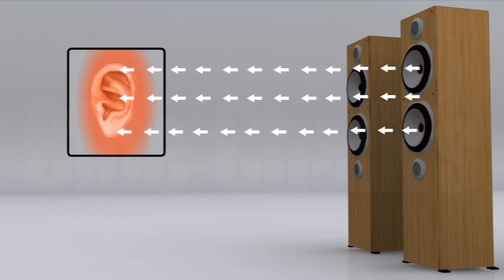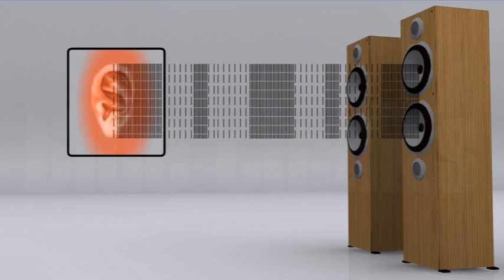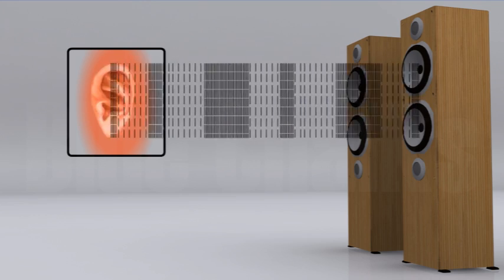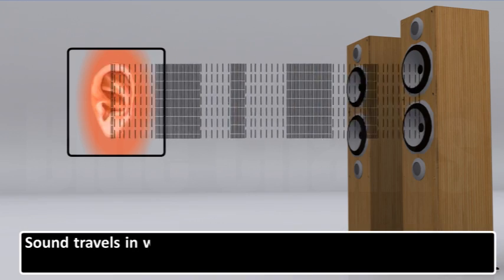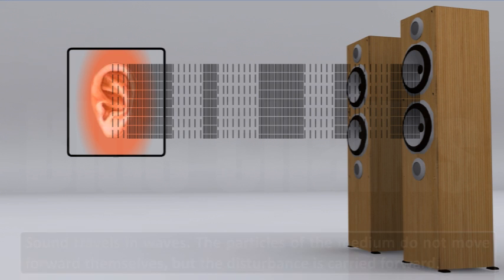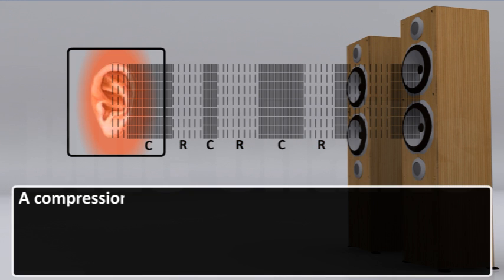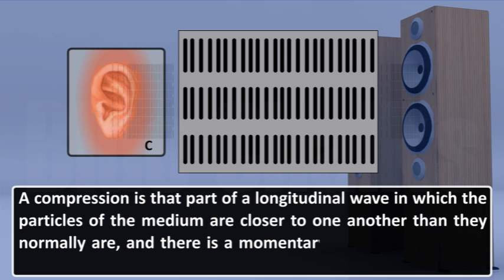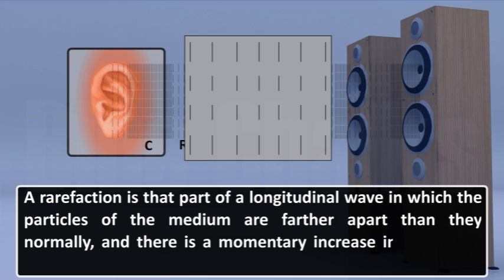PROPAGATION OF SOUND WAVES